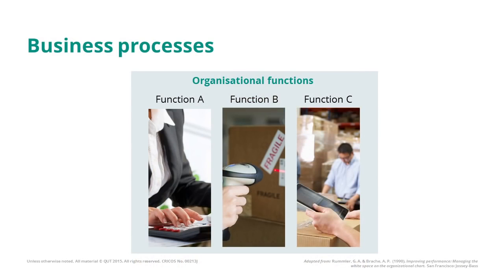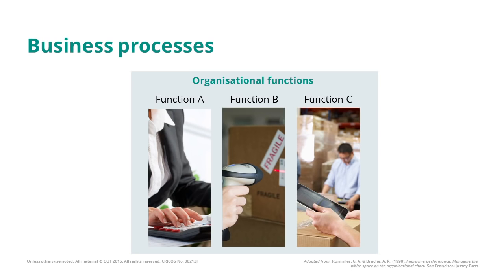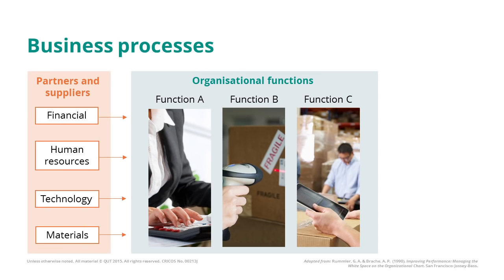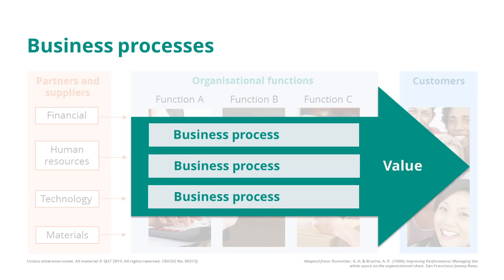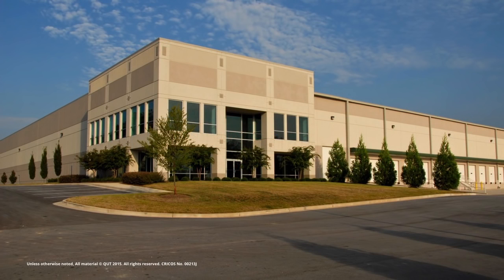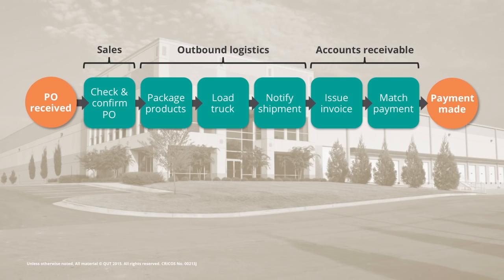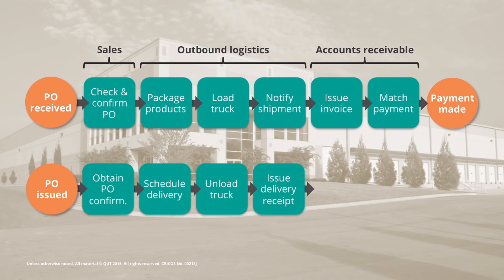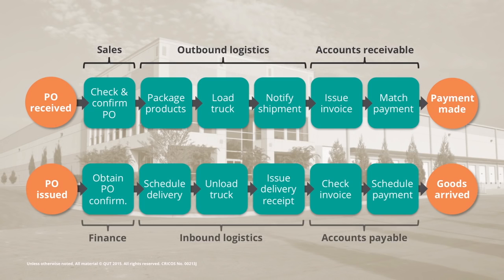1-2- What is a business process ?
Business processes provide a structure over the activities that are performed in an organisation. Now, to understand what a business process is, it helps to conceive the organisation as a complex system that is made up of a number of organisational functions, whereby a function is a logical grouping of activities.